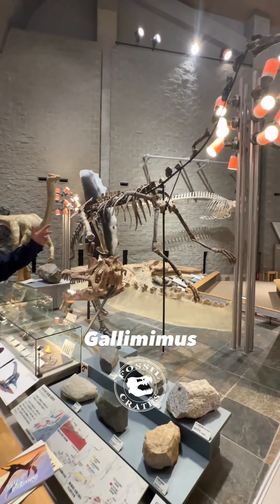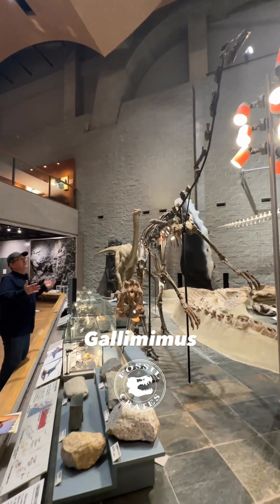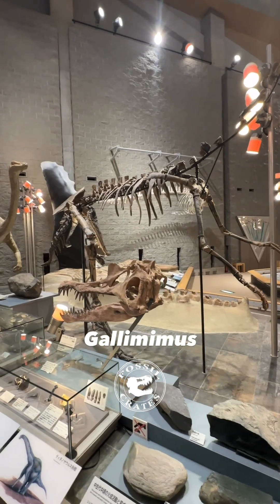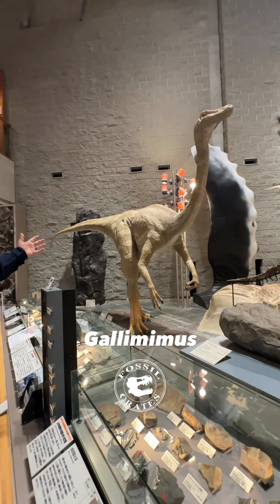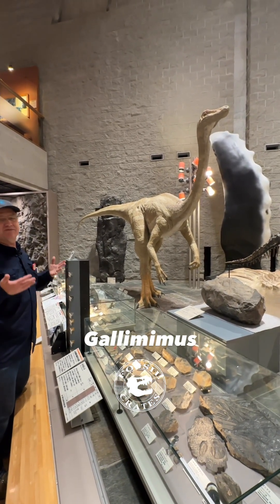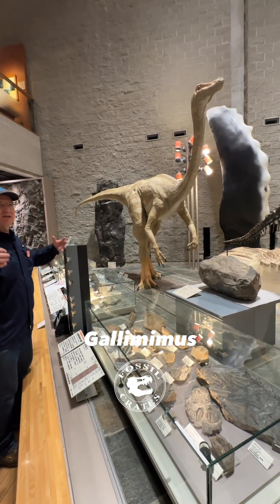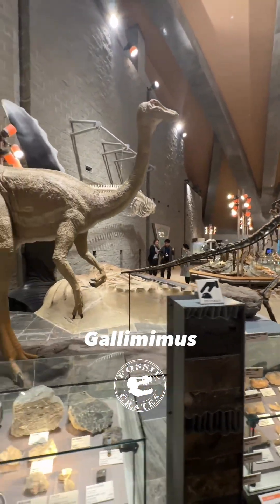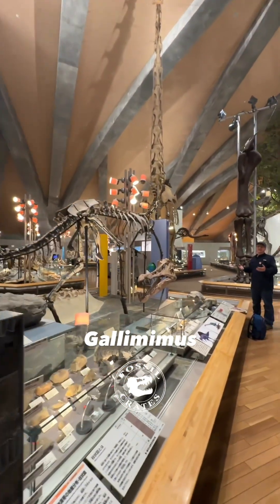Gallimimus: The Ostrich Dinosaur of the Cretaceous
Swift and lightly built, Gallimimus was a Late Cretaceous ornithomimid whose long legs and beak-like mouth made it one of the fastest dinosaurs to ever roam the ancient plains.

Chicken Dance!

Gallimimus, “chicken mimic,” Osmolska et al., 1972, so named, “because of strikingly similar structure of anterior portion of neck to that in representatives of the Galliformes.” That etymology is in the amazing 1972 holotype description.

I was shocked at the size of this Mongolian Nemegt Formation (70 mya) ornithomimid life reconstruction. And I thought Struthiomimus was big! 20’ long, 1,000+ lbs, it is the largest ornithomimid known. Funny enough, its arms are small, proportionally, for an ornithomimid, though it still has some sizeable hand claws.

It had a keratinous beak that lacked teeth. The omnivore/herbivore debate has been strong with this one. Some argue it ate plants and had gastroliths, others suggest it had a more varied diet.

Speedy, it may have eclipsed 30 mph! It was made famous in the original Jurassic Park herd scene, these big beast would have been prey to Tarbosaurus and Alioramus.

Did it actually live in herds? That is harder to say, some footprint evidence certainly suggests it, however it could be it was simply a highway.

We have juveniles and adults and can see ontogenetic differences. So many great specimens are known!

Quill knobs on the ulna suggest it was feathered, confirmed by North American feathered specimens I had the pleasure to see in Alberta. The feathers reminded me of an ostrich, with none on its legs, then whammo, hips up are covered!

Galli is closely related to Struthiomimus, its North Americans cousin. The group reminds me of ostriches with long tails and sharp claws.

The papers that resulted from the Polish expeditions are some of the best I have ever read. The ladies knew their anatomy, are clear writers, and used excellent figures. Stereographs for many, many bones even.

How do you pronounce “mimic”? ;-)

I should have said genus, not genera early on in the video. Maybe someday I will use a script… nah 🤣!